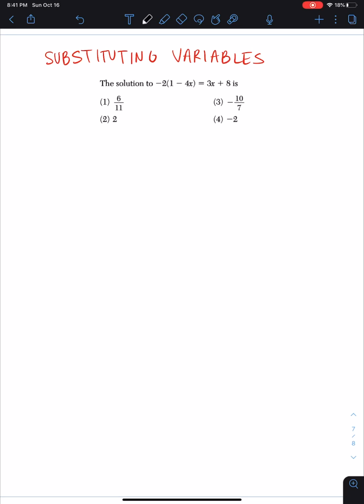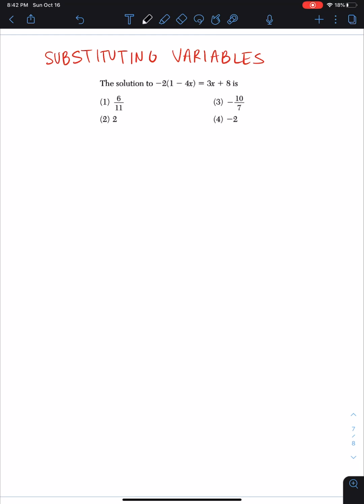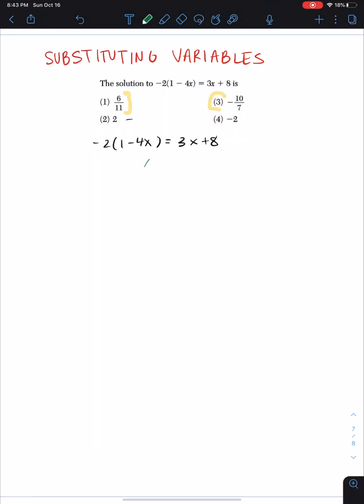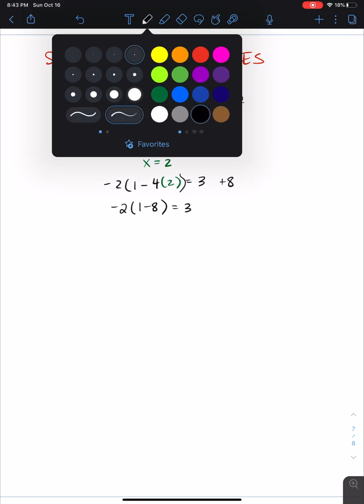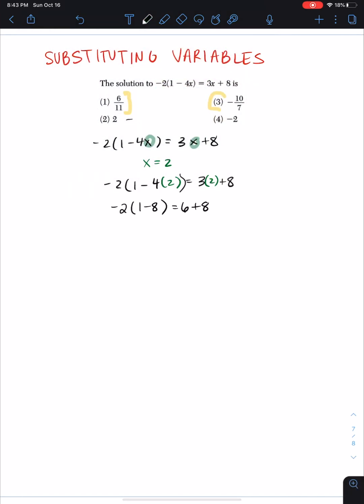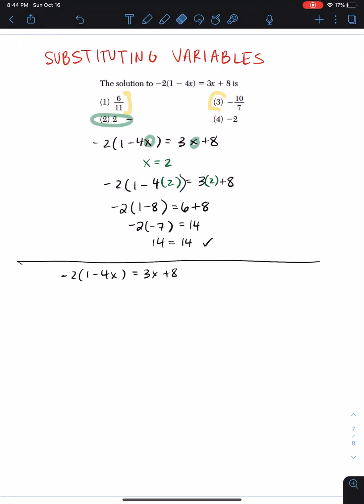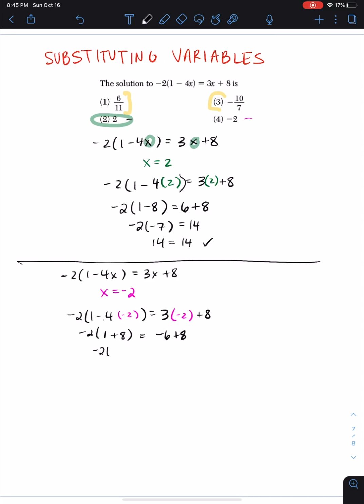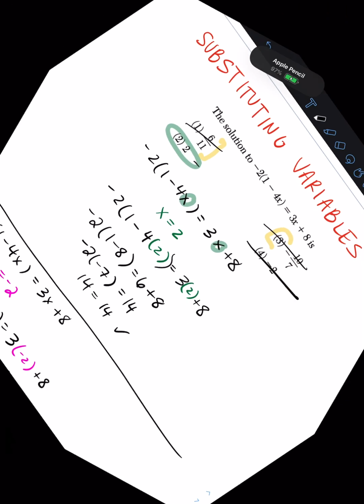Unit 1 Exam Stations Review — Solving Equations #1, Strategy: Substituting Varibales